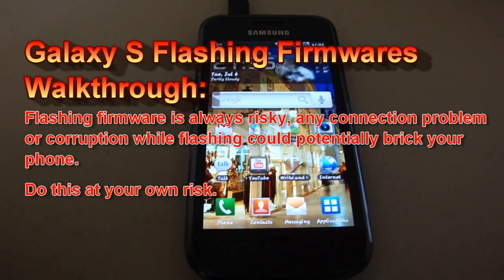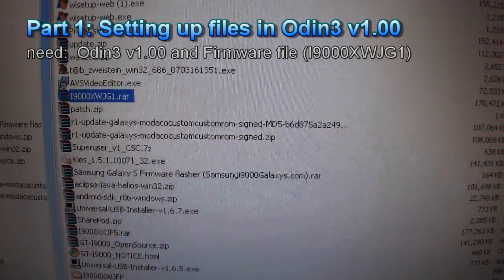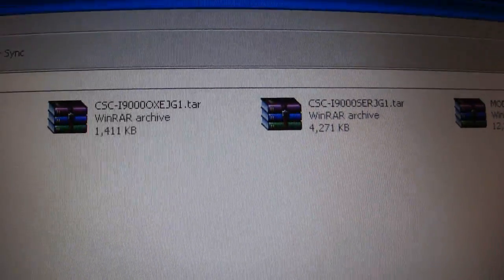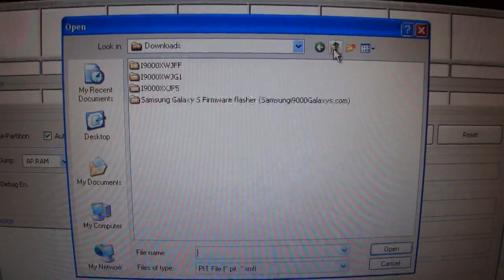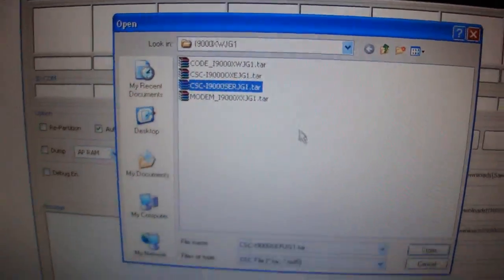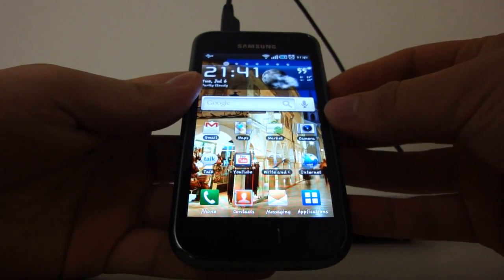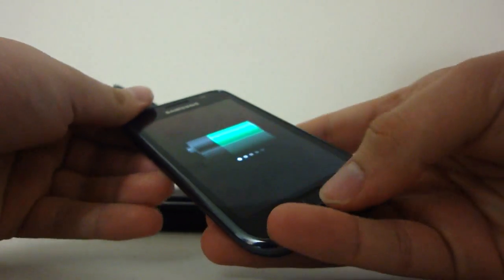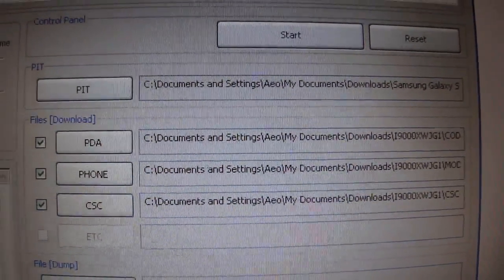Galaxy S Flashing Firmware Parts1-2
This is a video walkthrough on how to flash firmwares on the Galaxy S.

THIS CAN BE RISKY SO TAKE PRECAUTIONS AND DO IT AT YOUR OWN RISK.

The following links will help you get more information and download the necessary files.

This process is the same for all firmware versions.
Hope this helps, shoot me any questions that you have, I'll try to help.